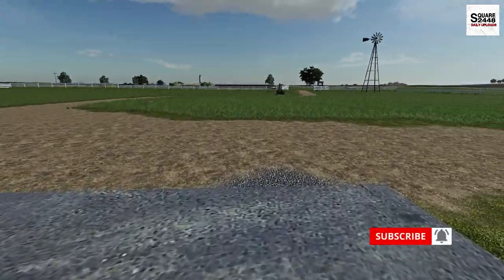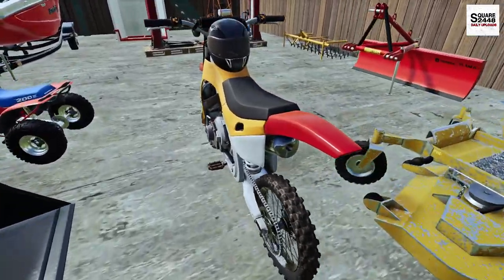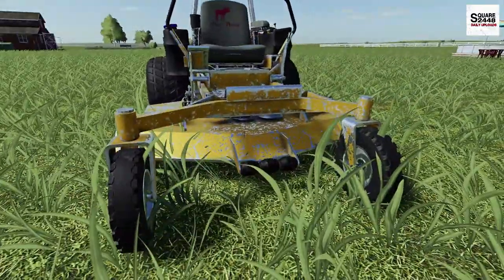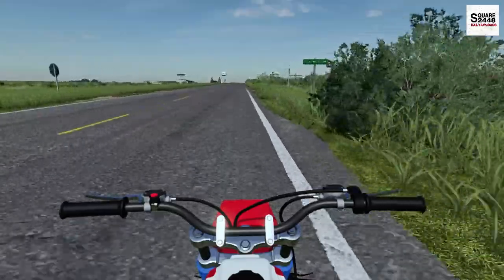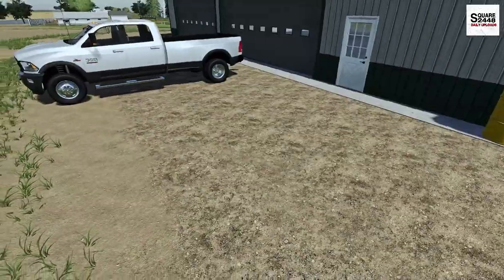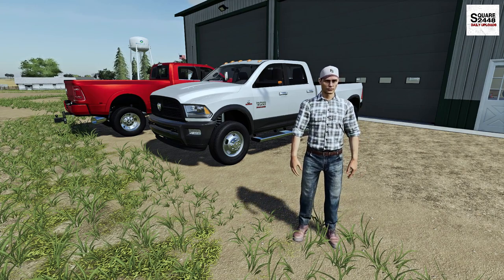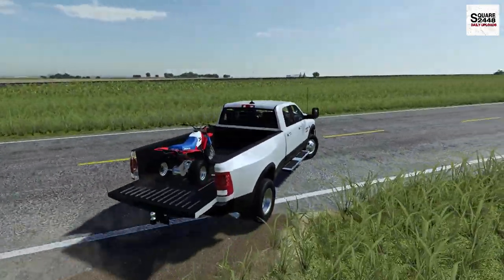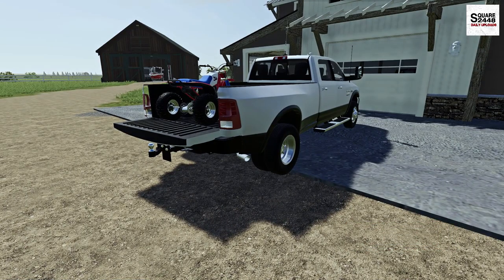PURCHASED A FARMERS OLD TRUCK! (RAM 3500) + MOWER GETS NEW PAINT! | TEXAS RANCH | HOMEOWNER | FS19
Today we are back with the homeowner series at the Ranch in Farming Simulator 19!